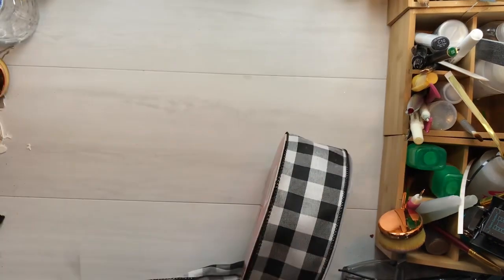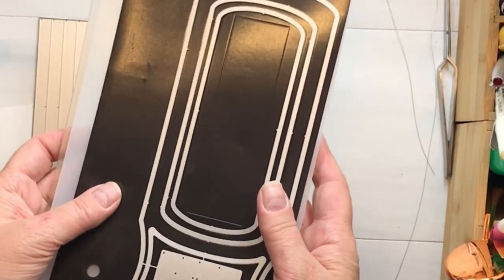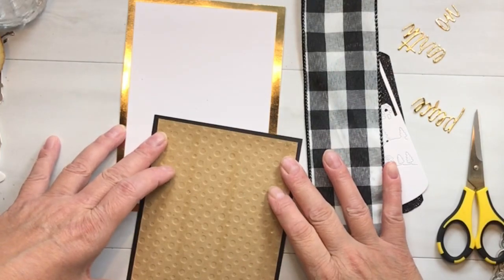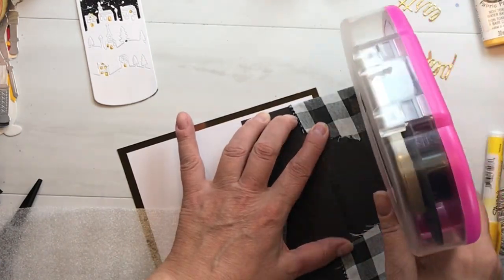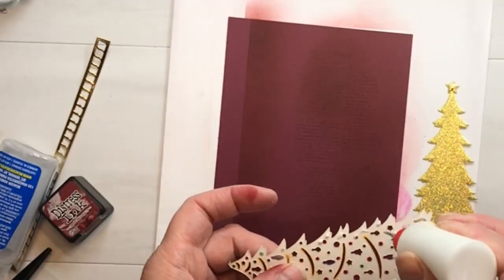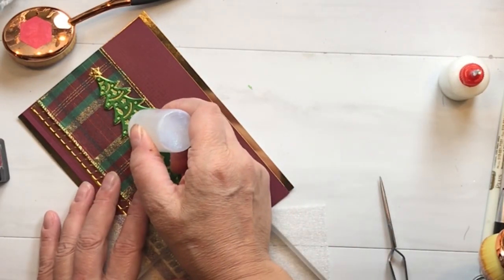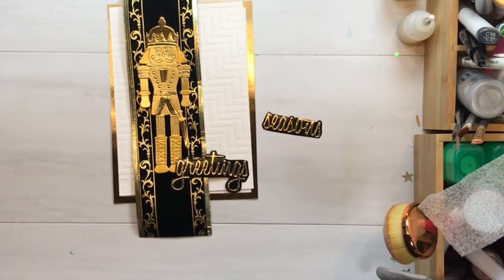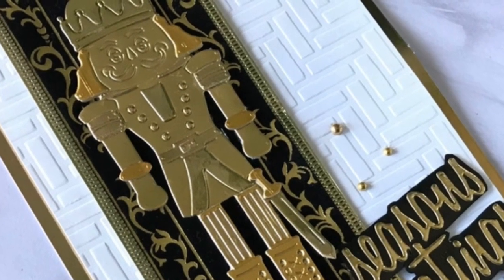You can’t use that on cards....or can you? Making cards fast with what you have on hand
I love incorporating everything crafty in my cards no matter if those things were made for cardmaking or not. I bet you can find at least 10 more things that you could use on a card that you already have in your stash from other crafting projects. Sometimes the size of your item will also speed up the card making process. those wide ribbons sure made a fancy background fast😉 I especially love my slimline spinner elements from Scrappy Tails. Those larger die elements add pizzazz and detail to a 5x7 card fast🎉🎉 Speaking of 5x7 cards don’t forget to join the 5x7cardmakers group on Facebook for lots of tips, tricks and cardmaking ideas. It’s open for everyone to share and view ...just have fun
Hugs 💕💕💕Sharon

Here are my links to Scrappy Tails ♥️

The oh so AMAZING💕💕💕Nutcracker spinner (a must have I’m my humble opinion)

Slimline snow globe spinner card base (best interactive die of the year🏆)

It also lets my boss know I’ worth keeping around! I do get some commission at no extra cost to you...and i use that to help fund my crazy adventure on YouTube😃 Thank you for always supporting me any way you can wetherbits through my affiliate links or by watching and commenting on my videos. you keep my crafty love tank filled my friends🤗🤗